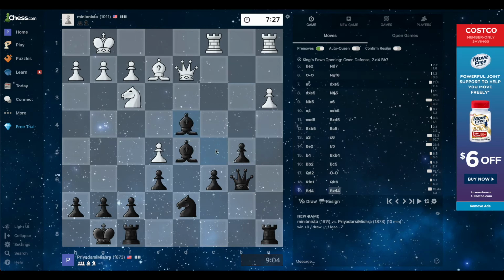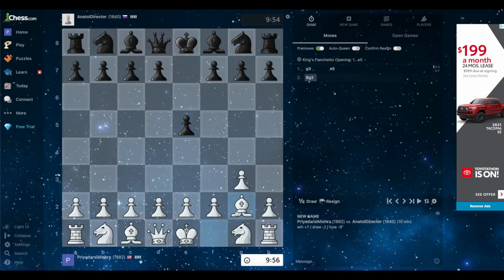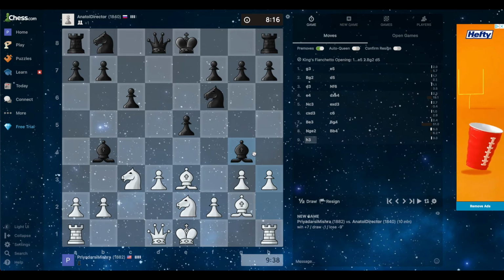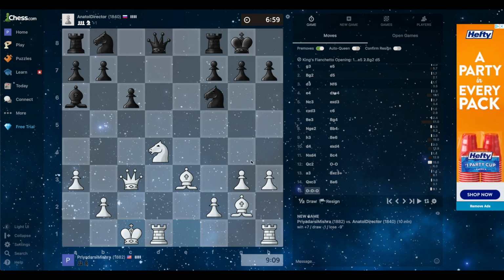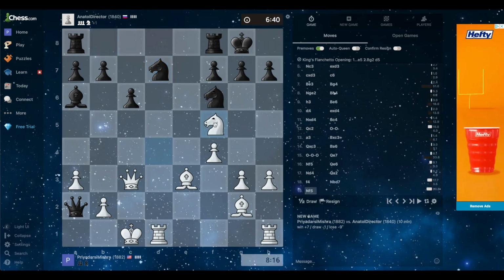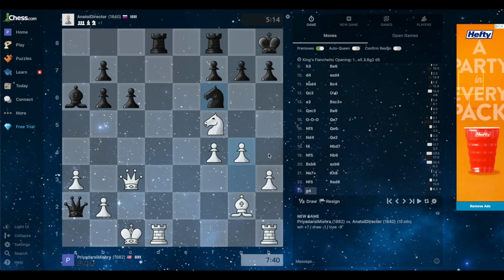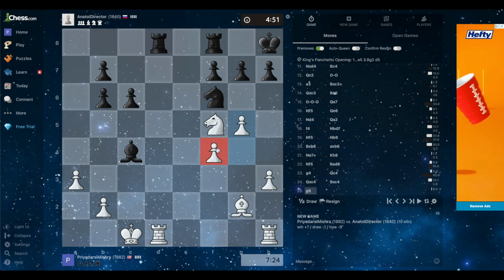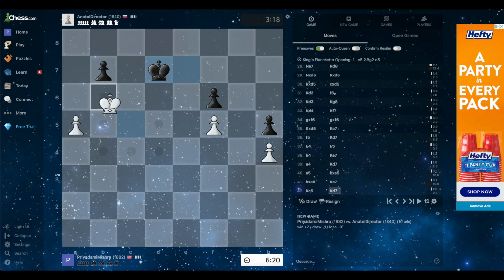10 min Rapid Chess on Chess com -- Part #3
Today after a while, we are playing a few 10 min Rapid Chess games on Chess.com again!
10+0 rapid chess

Timestamp:
Game 1 -- 0:32
Game 2 -- 5:33

Leave any thoughts below in the comment section!